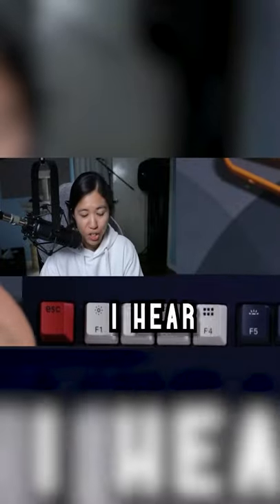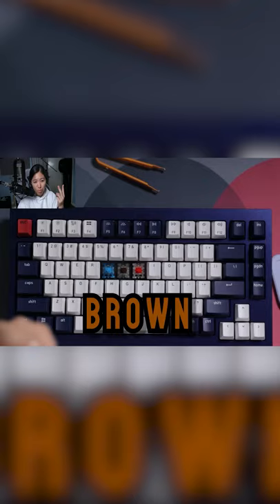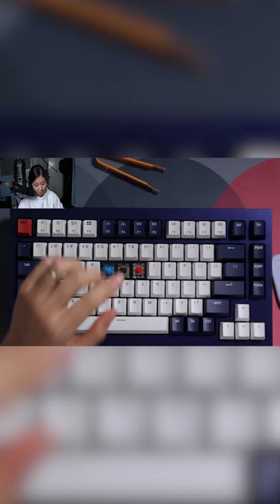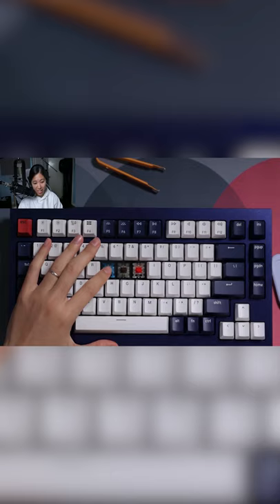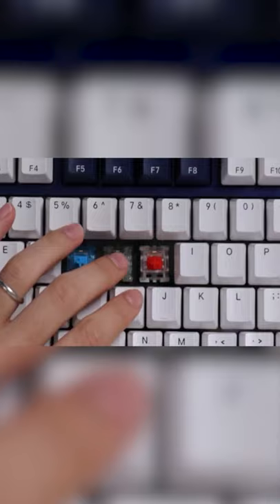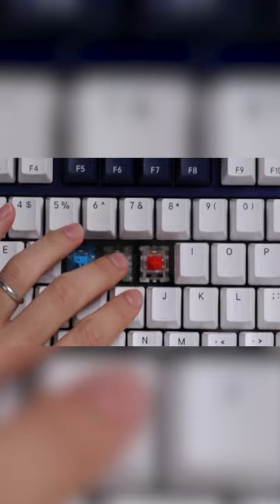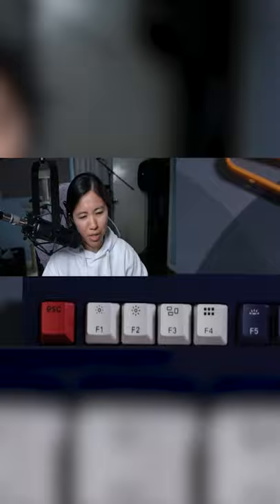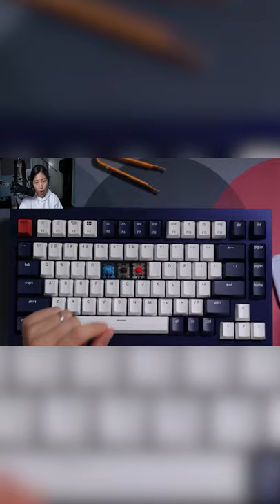Red vs brown vs blue switch